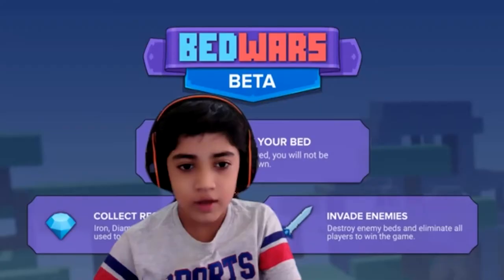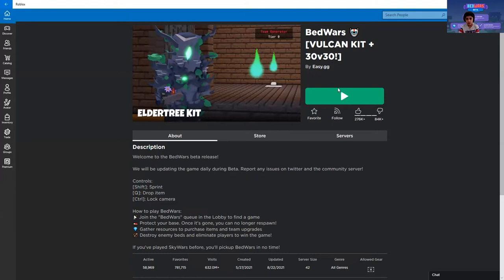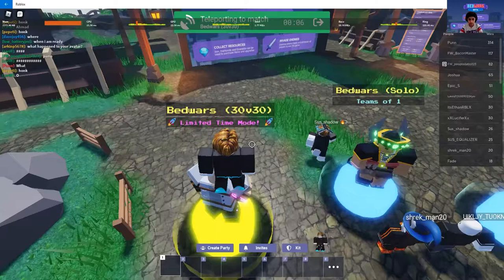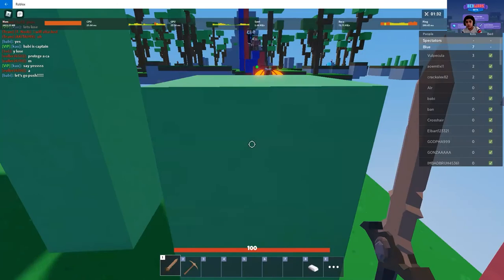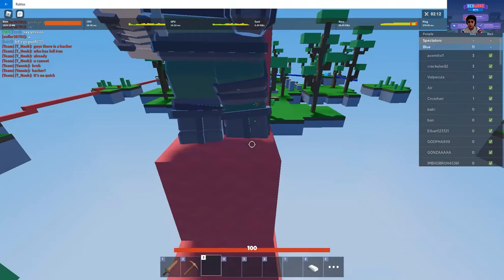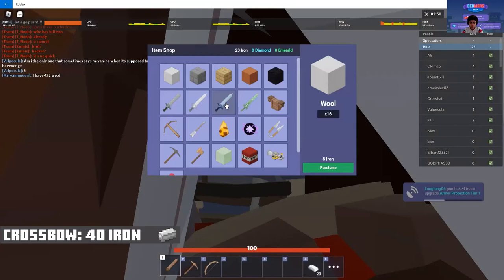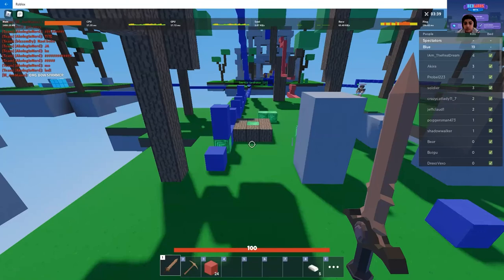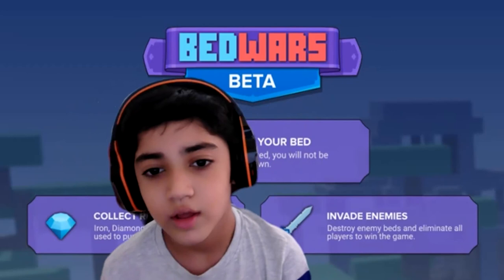Vaibhav Lakshminarayanan | Let's Play Roblox Bedwars